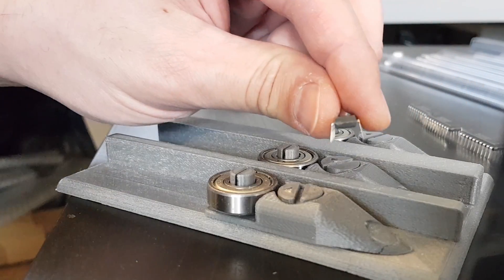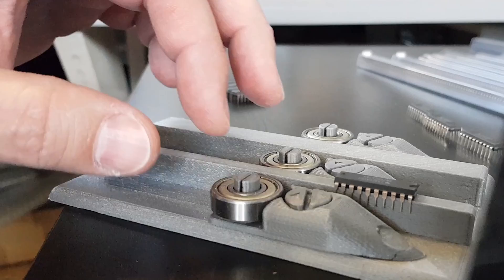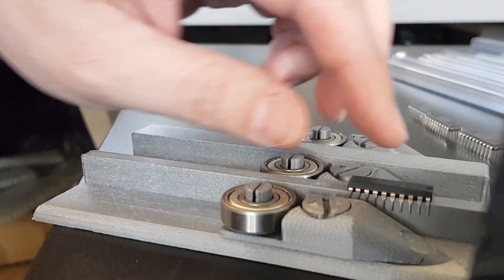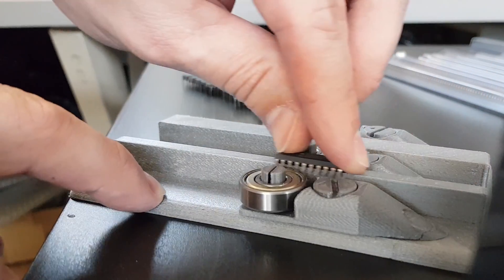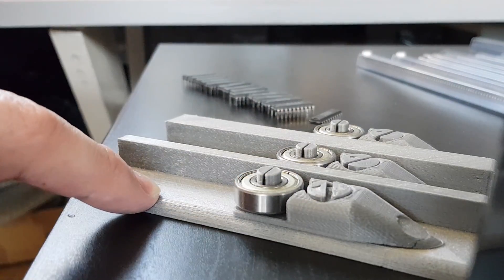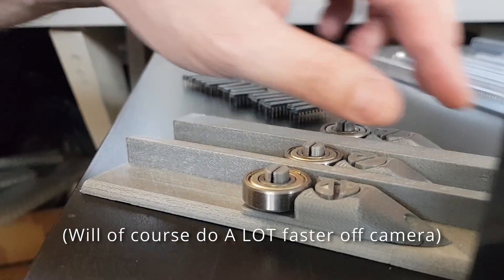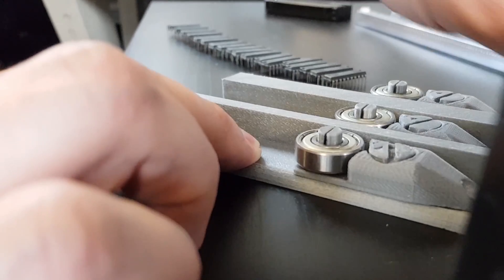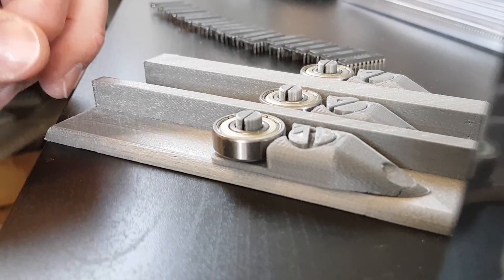Handy IC pin straightener tool, for old skool electronic addicts!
Just found and printed this IC pin straightener tool, which works better than I expected - a perfect tool for the job!
I adapted the design slightly, to work with 20mm bearings I had in stock, instead of the 19mm ones the designer of this tool used.
I might even work on some automation: a machine that feeds the chips and straightens the pins automatically and quickly, to save on time (and thus costs).